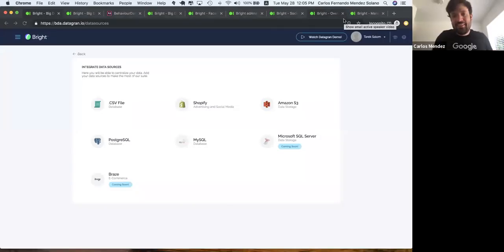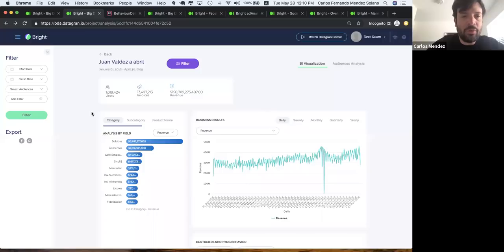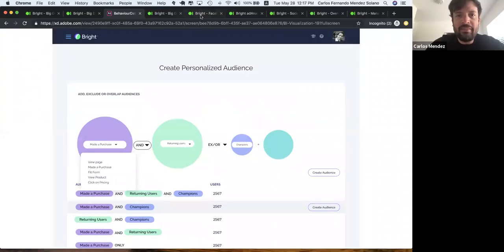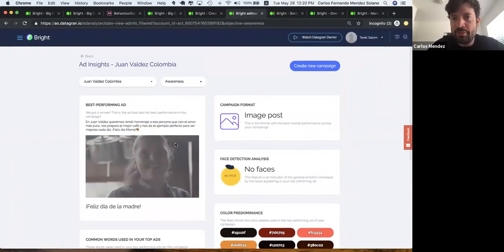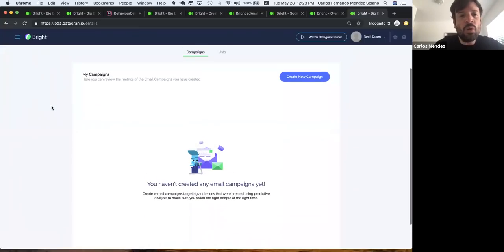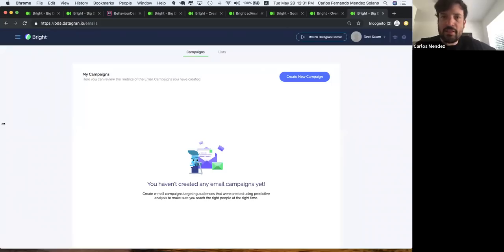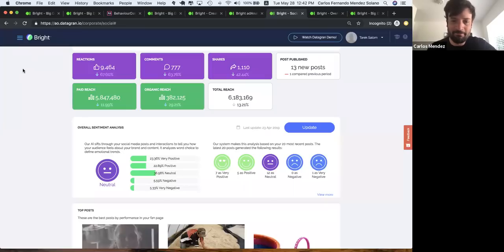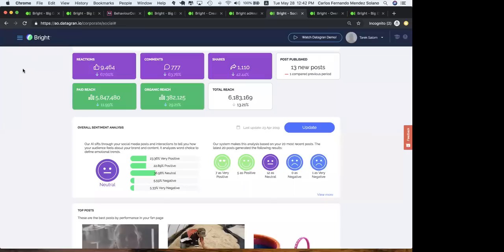Datagran Webinar and Walkthrough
Learn how to make big improvements to your big data. Join us as we talk to Carlos from Datagran and discover how to use this tool to take your business analytics to the next level!